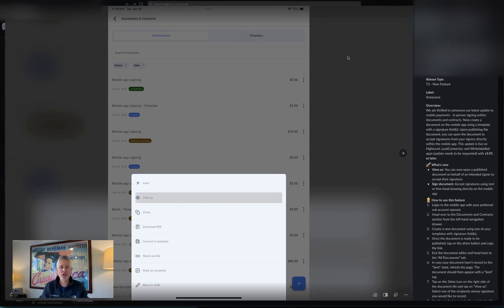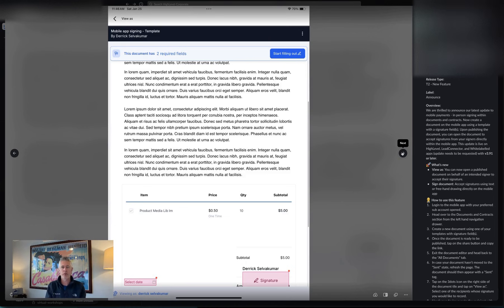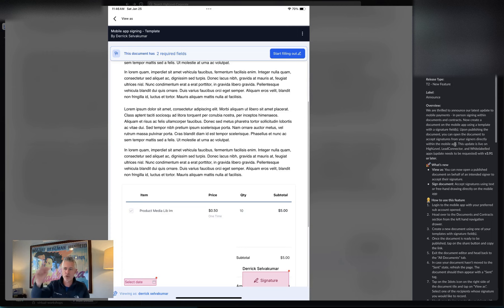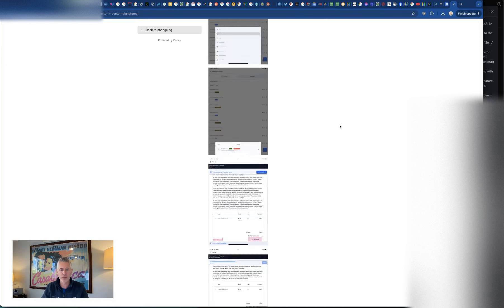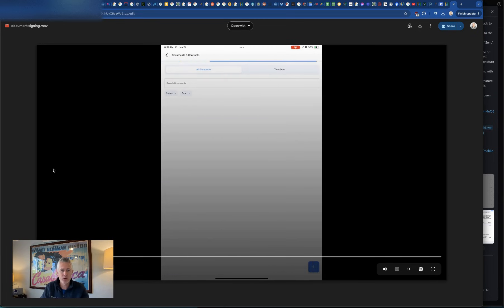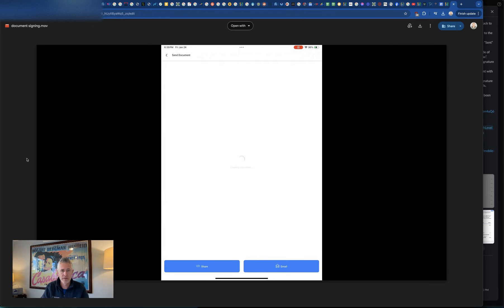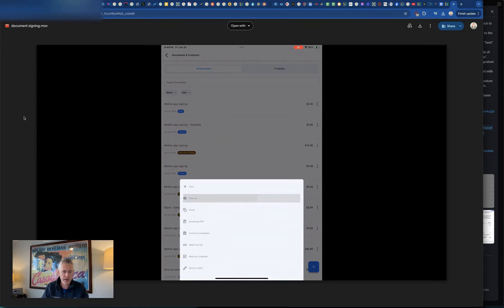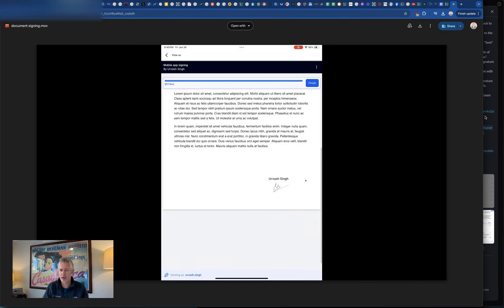In-Person Signatures within Documents and Contracts on Mobile and iPad!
We are thrilled to announce our latest update to mobile payments - in person signing within documents and contracts. Now create a document on the mobile app using a template with a signature field(s). Upon publishing the document, you can open the document to accept signatures from your signers directly within the mobile app. This update is live on HighLevel, LeadConnector, and Whitelabelled apps (update needs to be requested) with v3.91 or later.